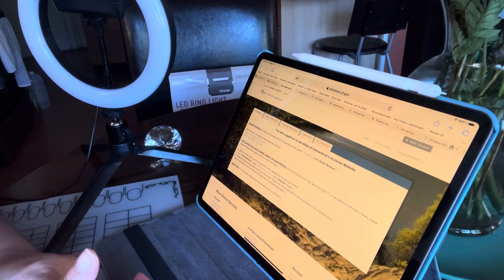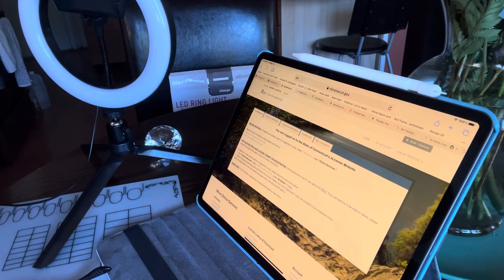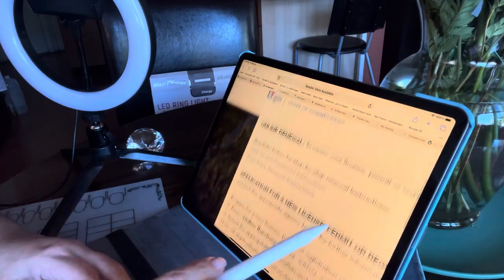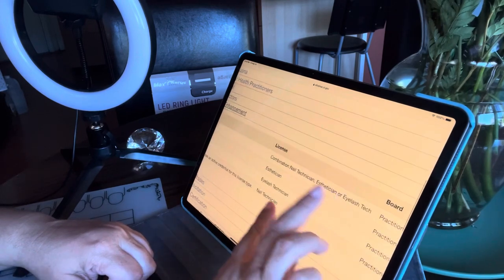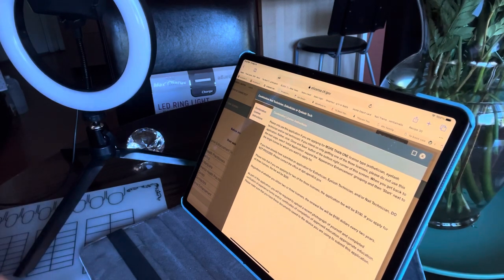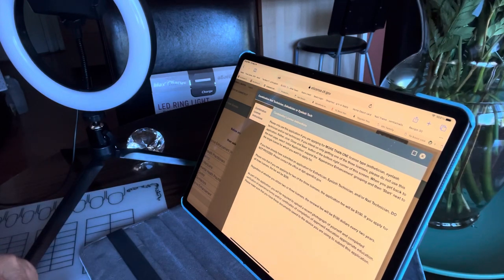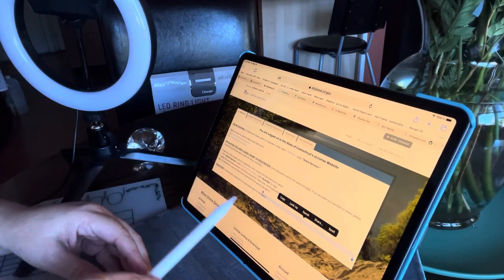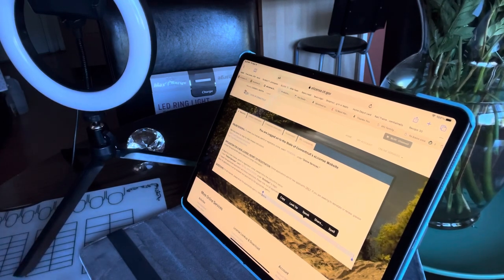How To Apply For Connecticut Nail License Application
How to apply for a Connecticut Nail, Esthetician and Eyelash  License.